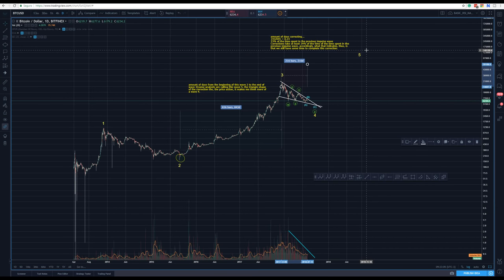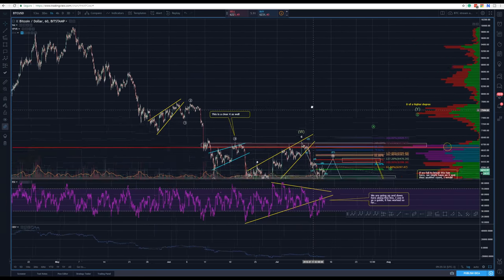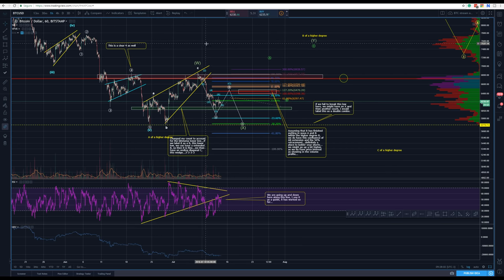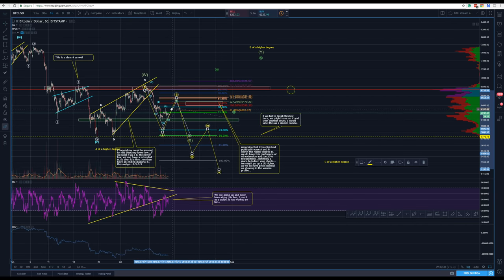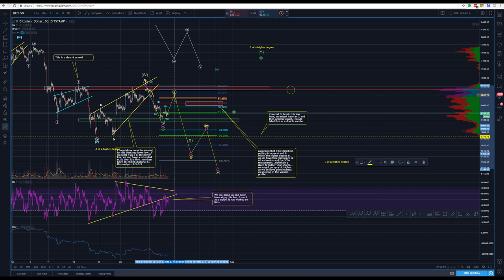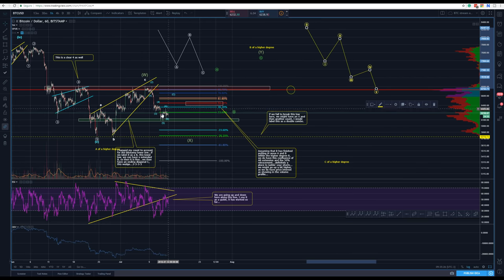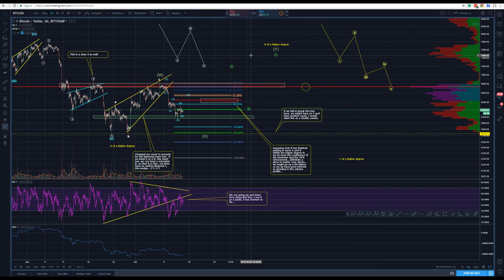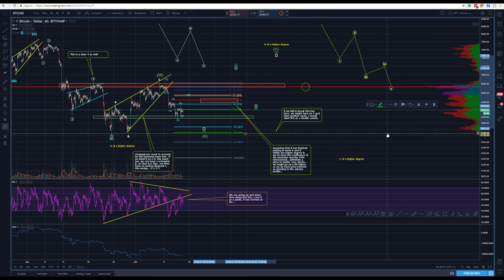Bitcoin technical analysis - Let me put my bear hat on[July 14, 2018]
In this video, I present an overall picture of what bitcoin has done so far and present what I believe is the next big movement.